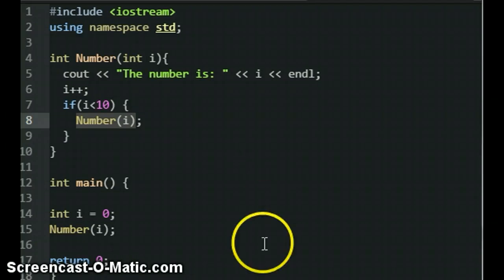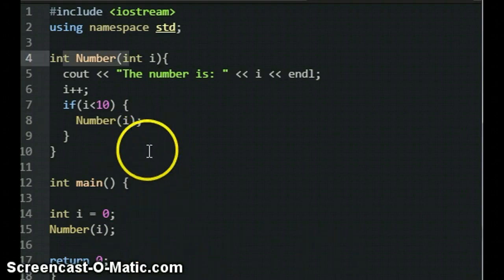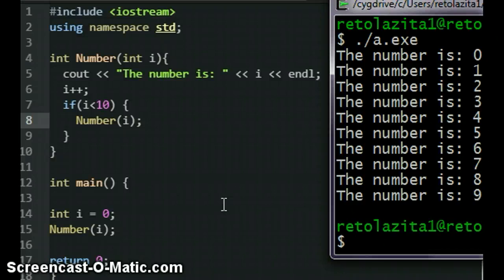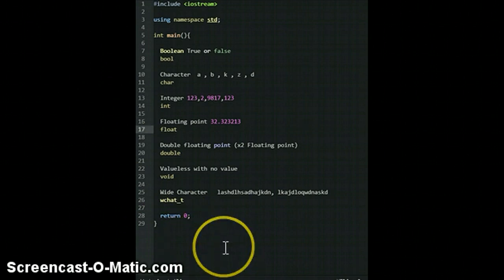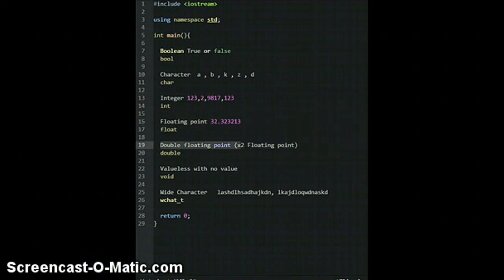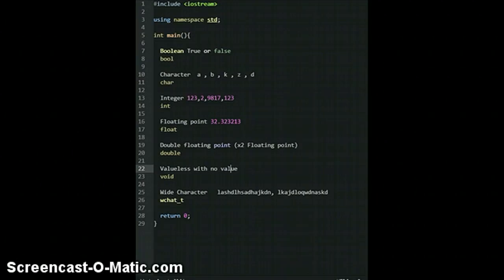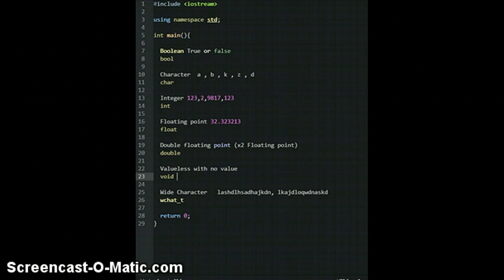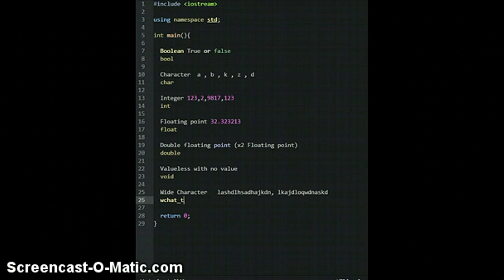Basic types in C++